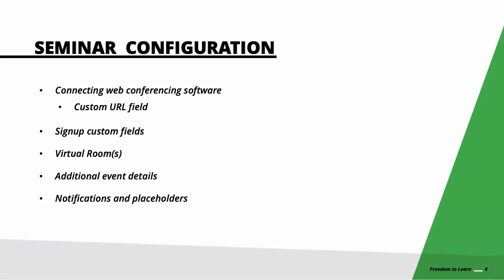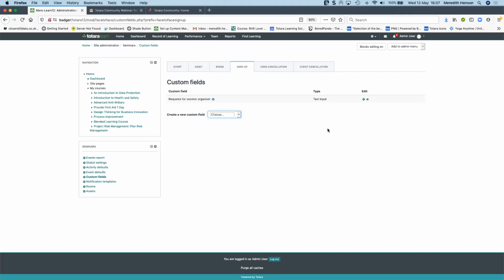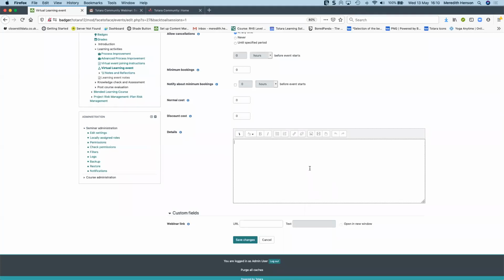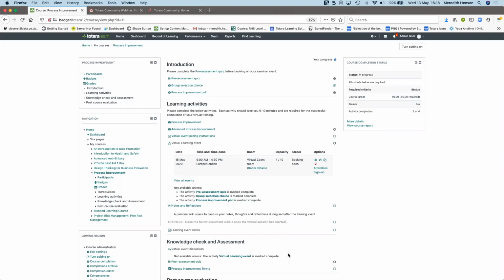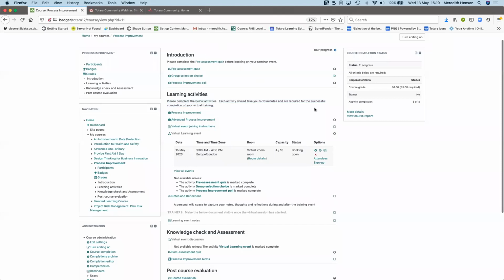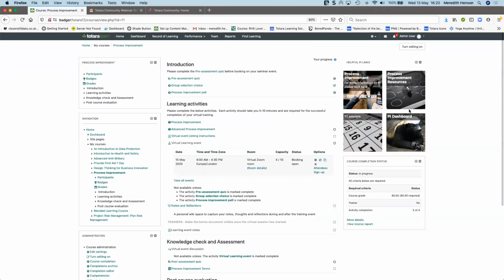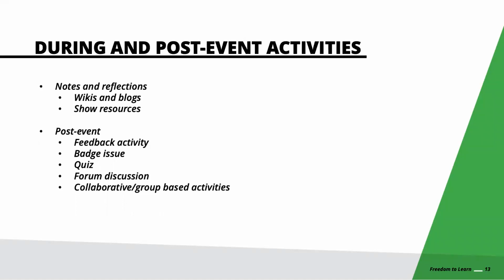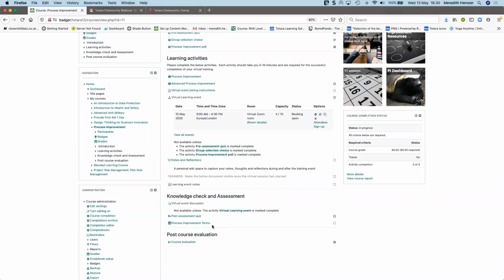How to create effective virtual training sessions with your LMS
How to set up a virtual training event in Totara Learn and connect to tools such as Zoom through Seminar activity. We'll also offer some ideas on how to create pre and post virtual session activities within Totara Learn to build an engaging online course.